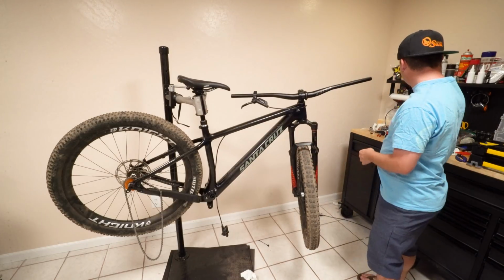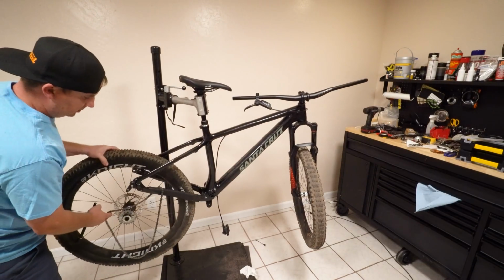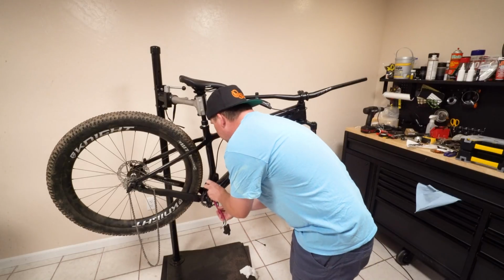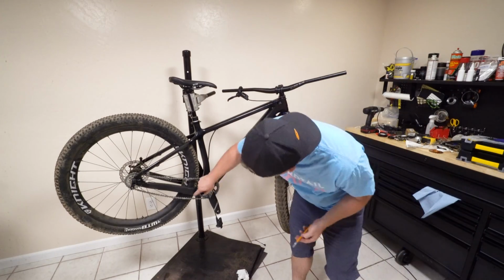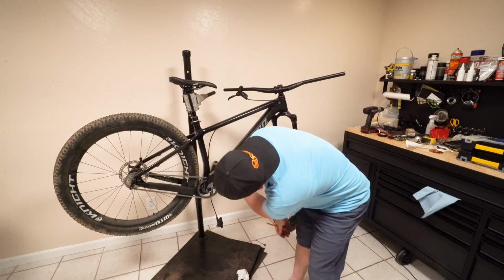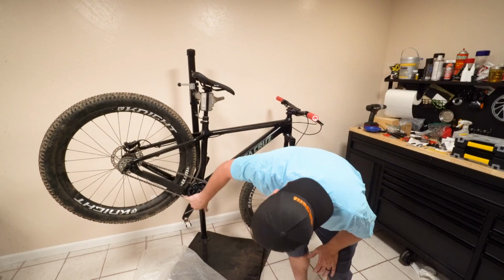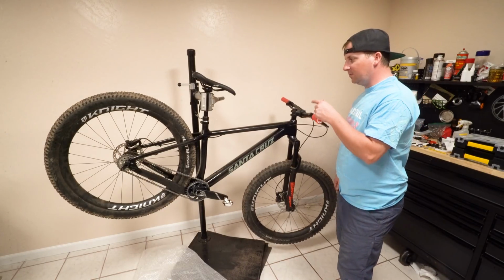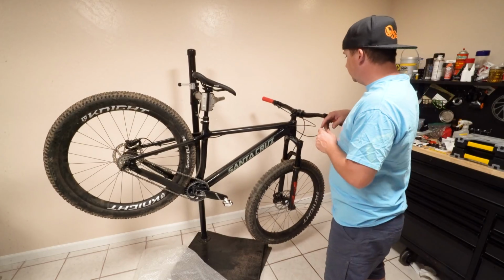Finishing the 2020 Carbon Chameleon Build - Hardtail Party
After a few night's sleep, some new parts, and some new expectations, I'm ready to finish this build. Let's see what Santa Cruz's flagship hardtail looks like.  Did you learn something valuable?

Show your love for hardtails by sporting some Hardtail Party Swag (hats, shirts, hoodies, etc.)